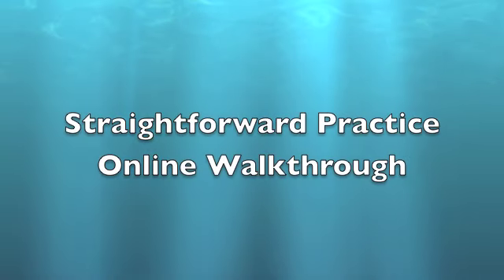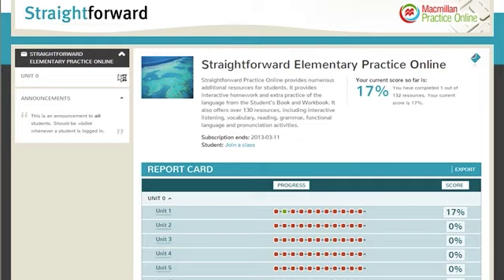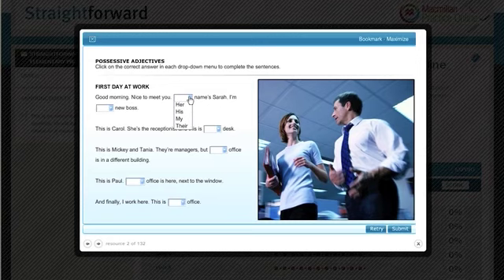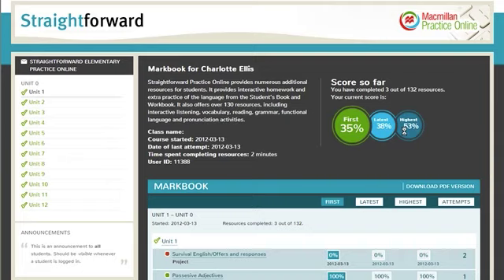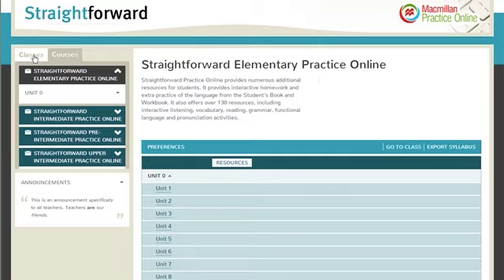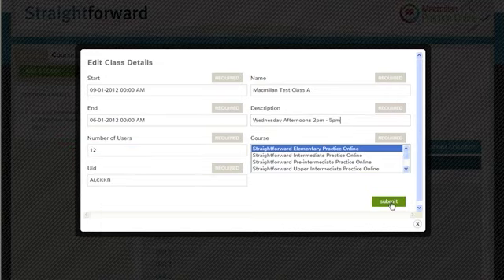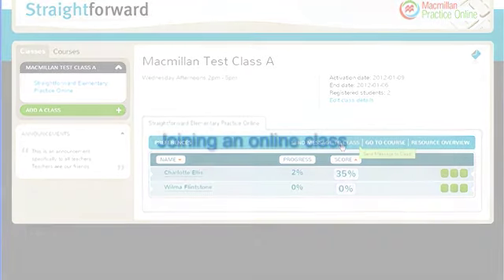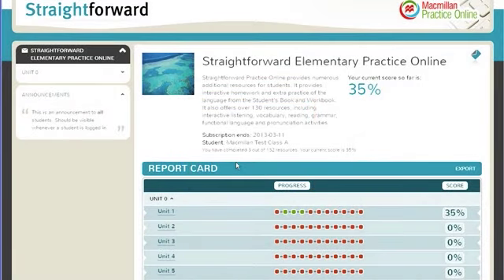Straightforward Practice Online Walkthrough